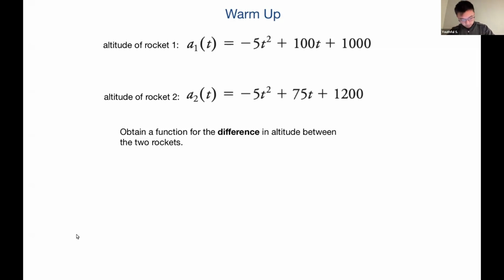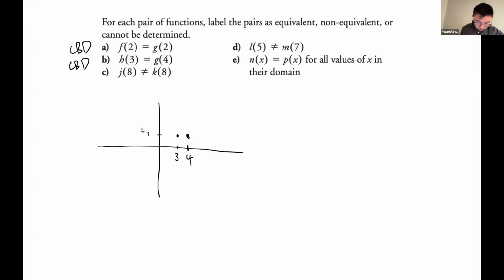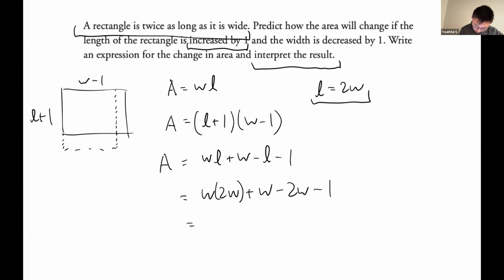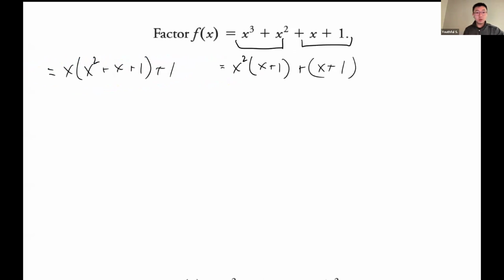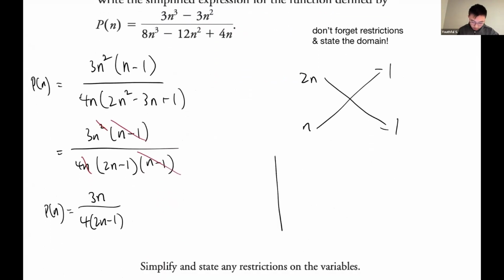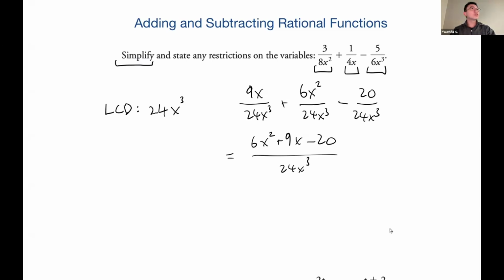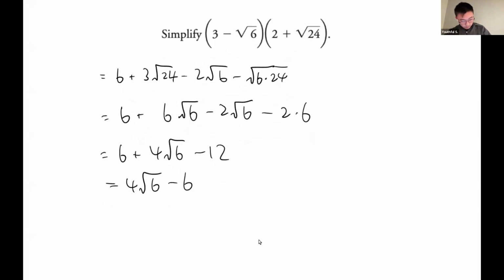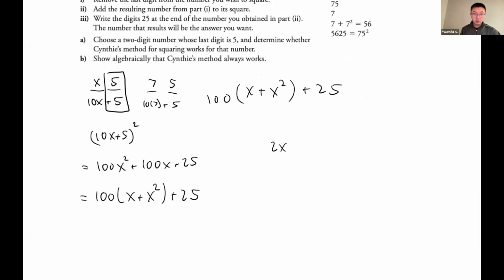G11 Math Nov16,2024